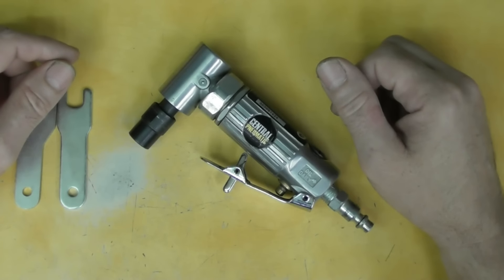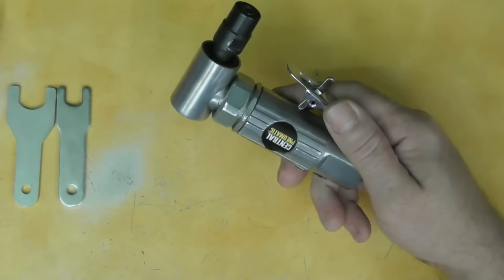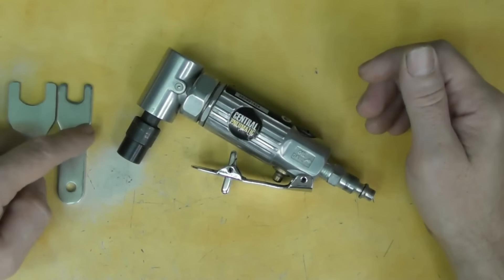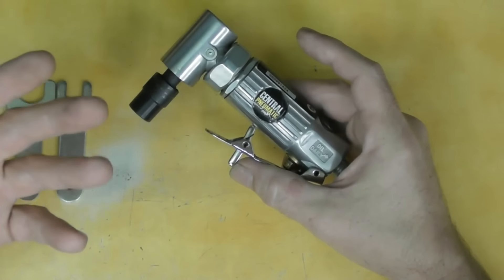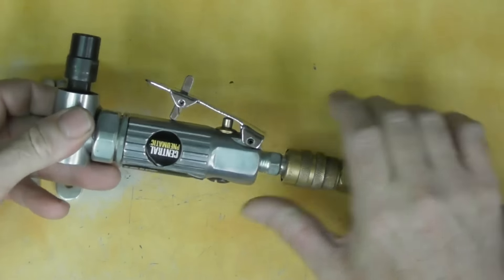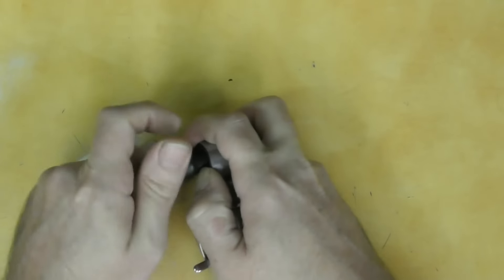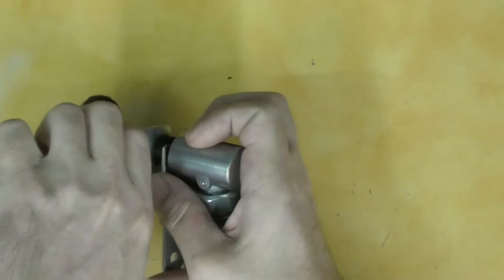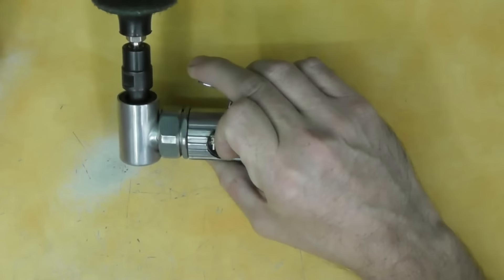Harbor Freight 1/4" Angle Die Grinder Review Item 52848